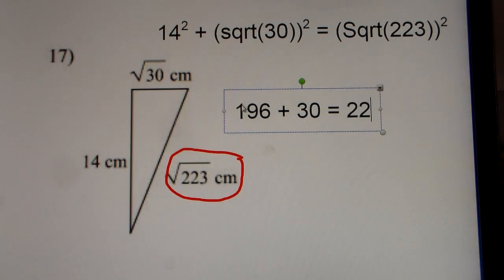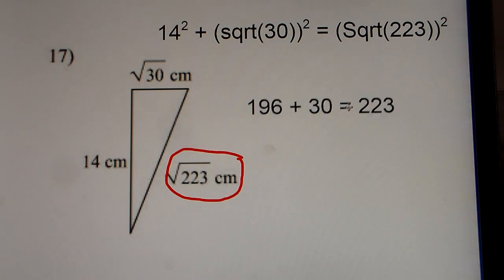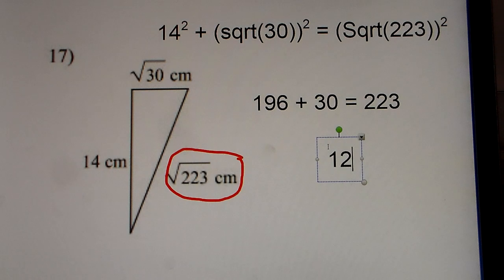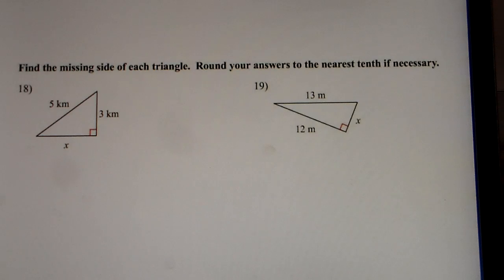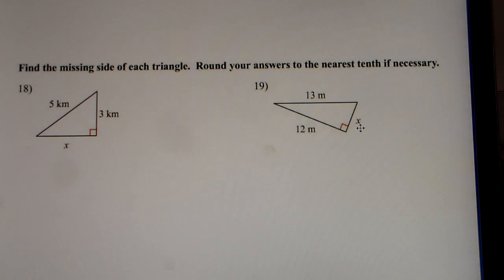Geo Quiz 4 Review Packet pt2